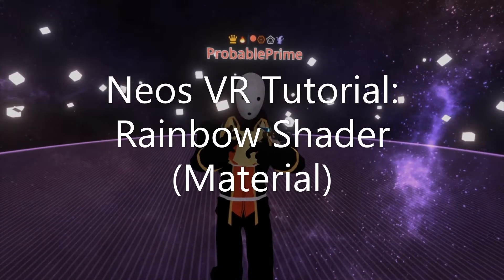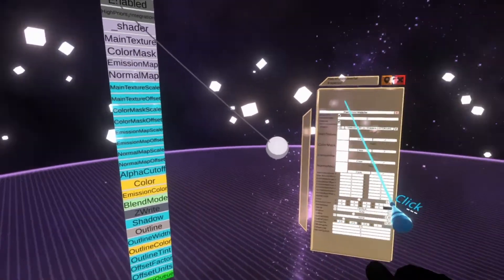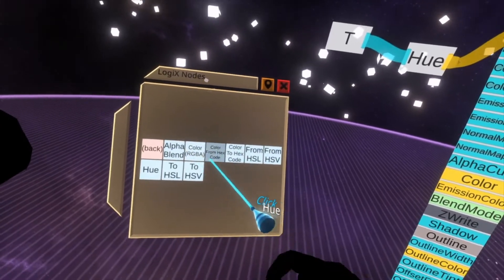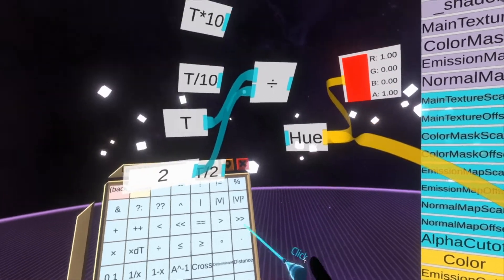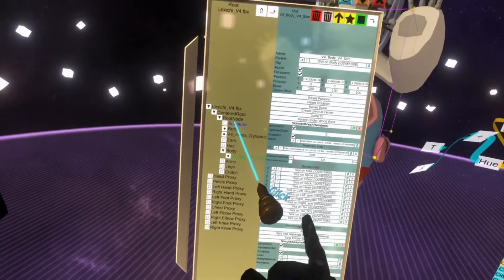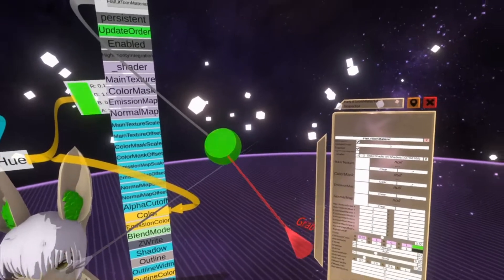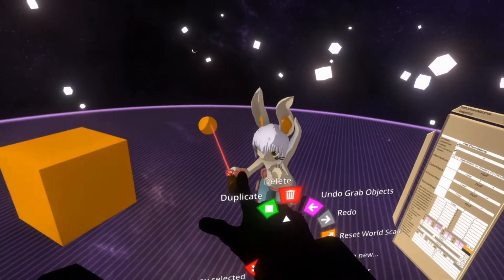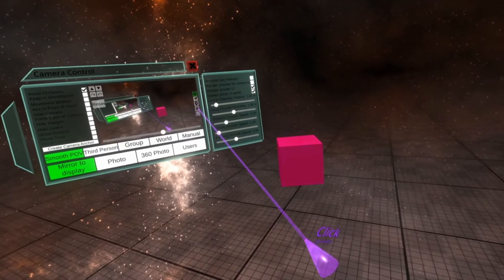OLD: Neos VR Tutorial: Rainbow Shader (Material)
Let's make a rainbow Shader and by that I mean an Animated Material.